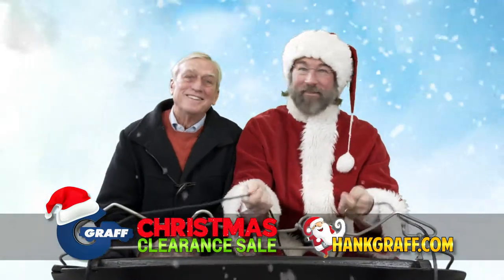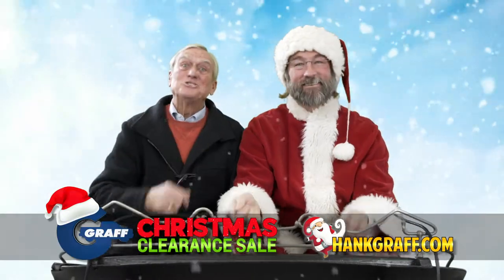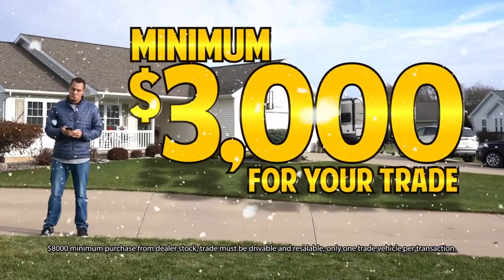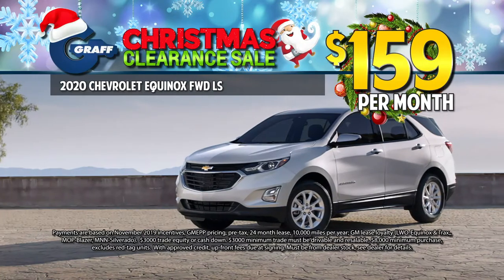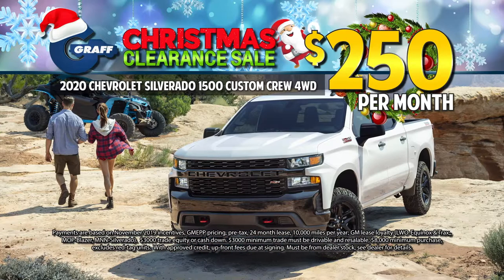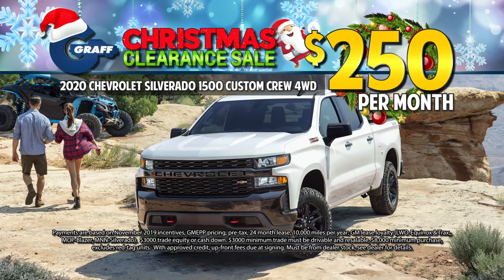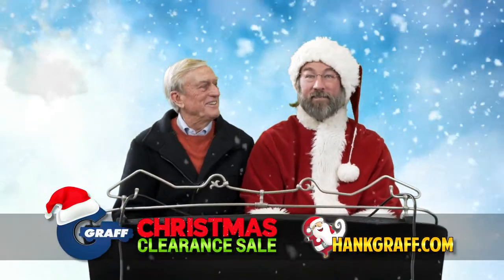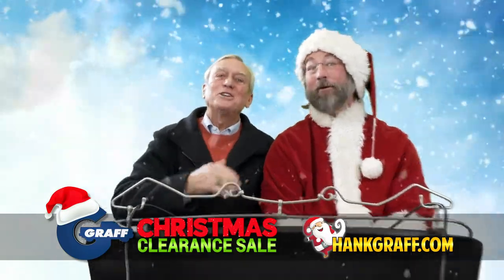Christmas Clearance 2019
3000 minimum trade